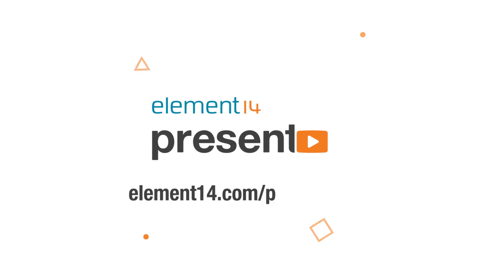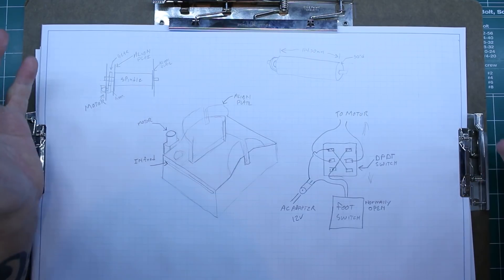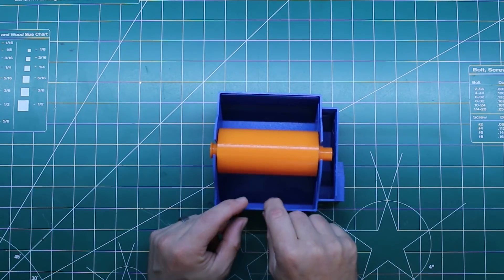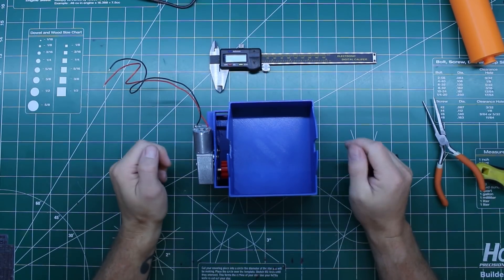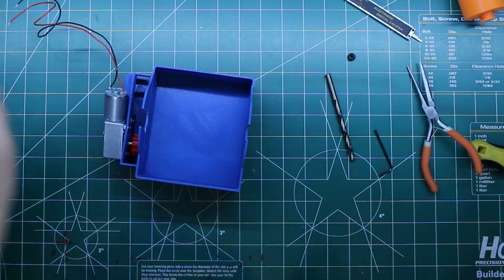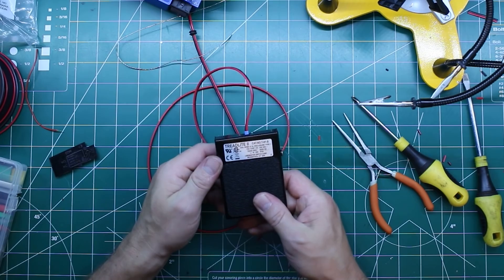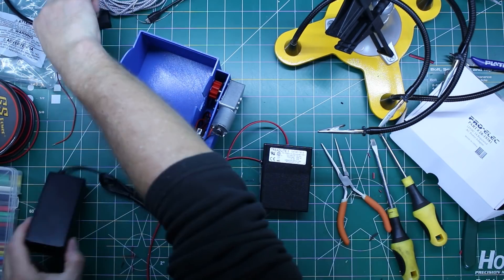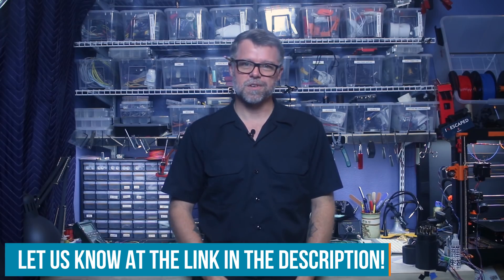DIY 3DPrinted Label Spooler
My wife works at home as a shipping manager and has to print several hundred shipping labels each day. The label printer she has just spilled them out onto the floor and then she has to roll them up by hand. I decided to jump in and overengineer a solution so she can get that 30-40 minutes back every day. Come have a look at my approach and see if you would do it the same way!